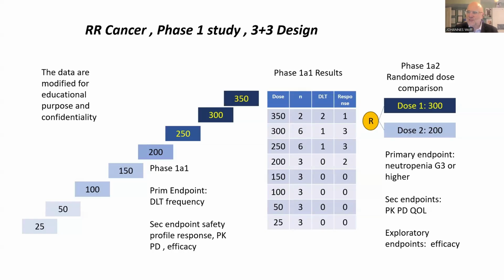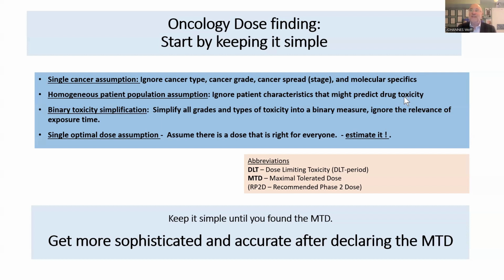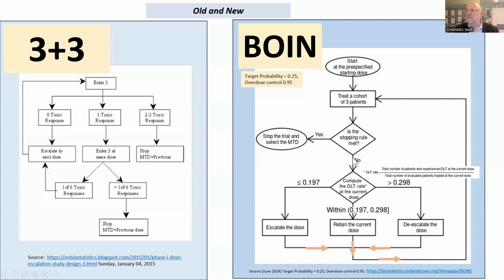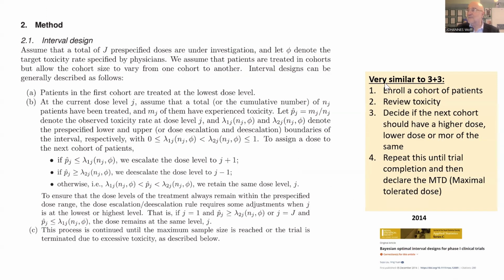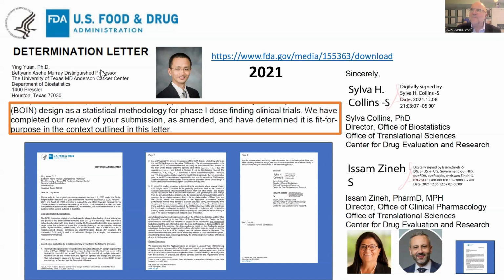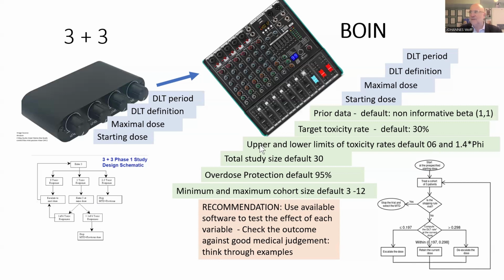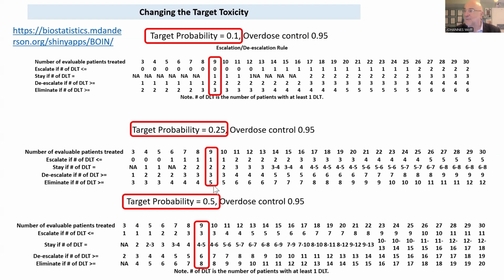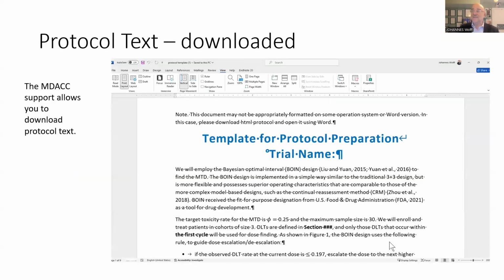BOIN design for non-statisticians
The BOIN design for phase 1 oncology drug development studies is becomming the new standard.  Baysian Optimal Interval desigN. This video explains how it works, and how to work with it in a practical approach.

The video is part of a teaching series for oncology clinical drug developers.

to go deeper in the statistics of BOIN watch these:

 BOIN: a novel platform for designing early phase single-agent and drug-combination clinical trials 2017 real time lecture 1hour 8 min  - MDACC

Introduction to BOIN: The Effective, Flexible and Transparent Phase I Clinical Trial  2023 – 57 min , U o Colorado

Efficient Phase I Clinical Trial Design - Fangxing Hong, PhD  90 min 2021  Dana Faber Cancer Center

This video was created in on 8th November  2024, there were no conflicts of interest relevant to the topic.    Cancer | Oncology | drug development | clinical development | phase 1 | dose escalation | MTD | DLT | BOIN | CRM | 3+3 | TPI | mTPI .

00:00 - Introduction
00:45 – typical phase 1 study design
01:22 – compare different phase 1 designs
03:20– Assumptions of dose findings designs
06:23 – Flowdiagram
09:25 – BOIN table
11:49 – original BOIN publication
15:40 – FDA determination
16:20 – Variables
21:27 – Software to create BOIN design
27:38 – further information
28:35 – disclaimer and COI